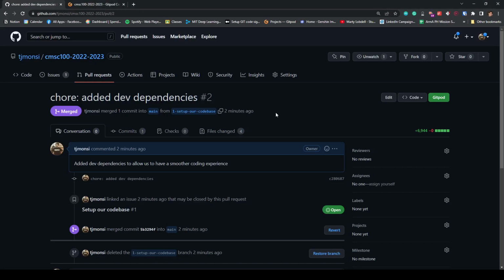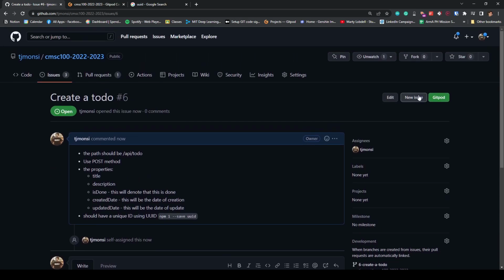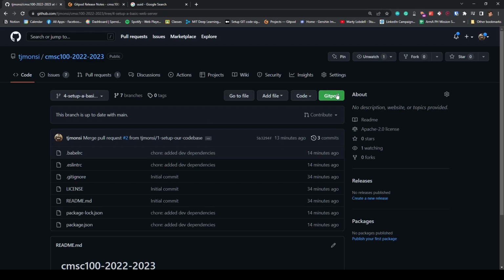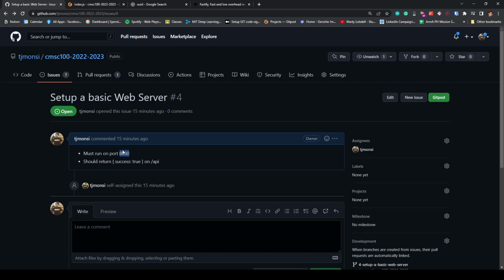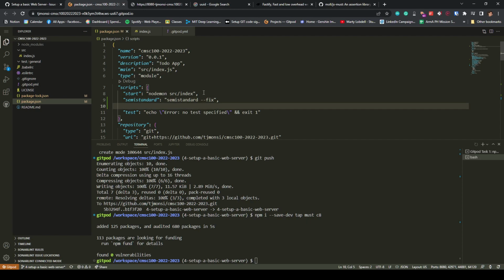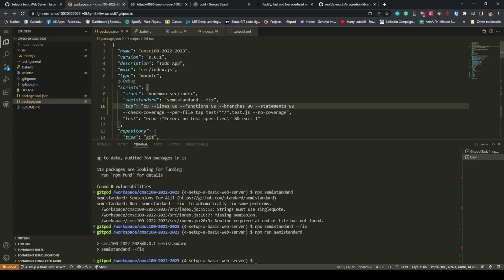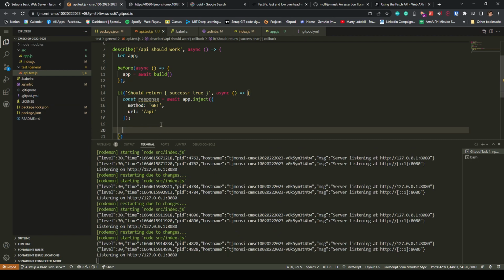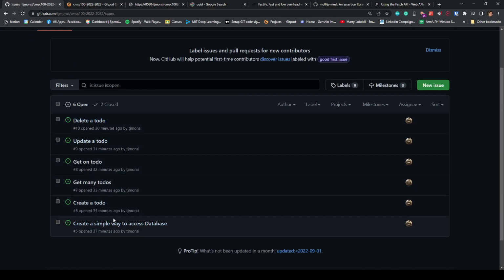Coding Session [02]: Setting up the Backend Boilerplate code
This is a coding session. You can pause the video if you missed something.

Here, we set up our the backend of the project.